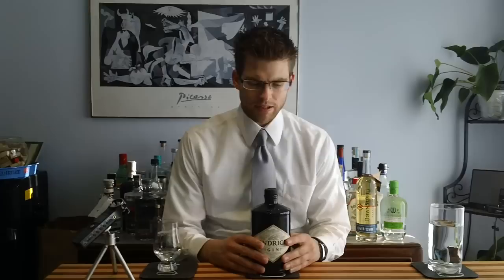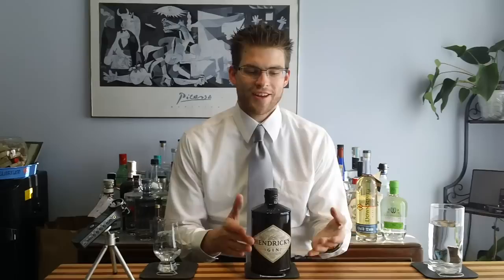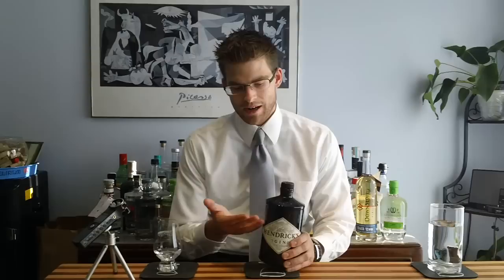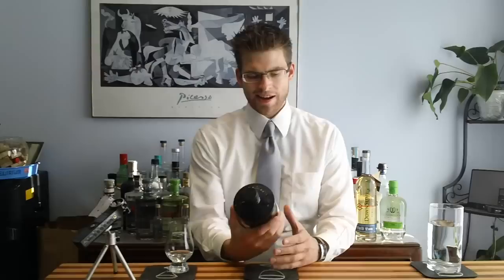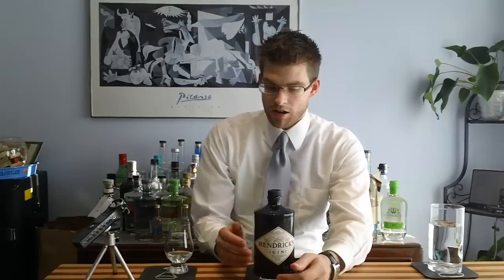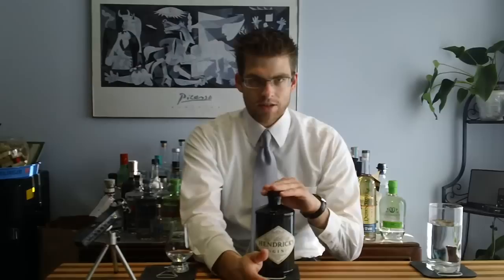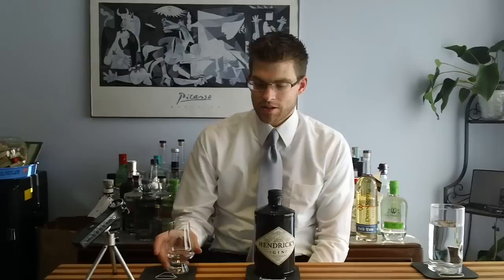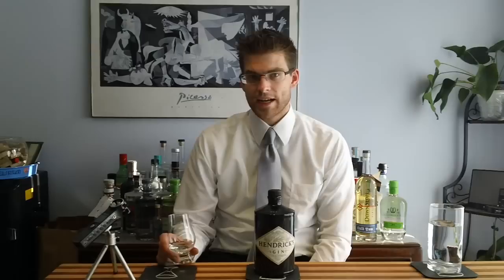HENDRICK'S GIN - Ginreviews.com - Gin Reviews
HENDRICK'S GIN Review